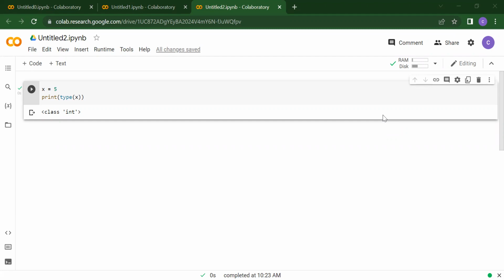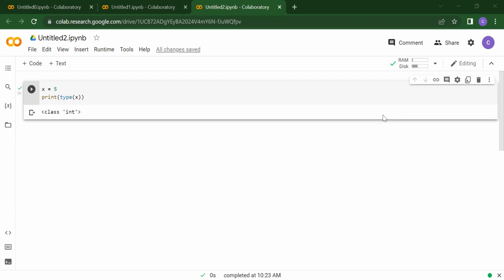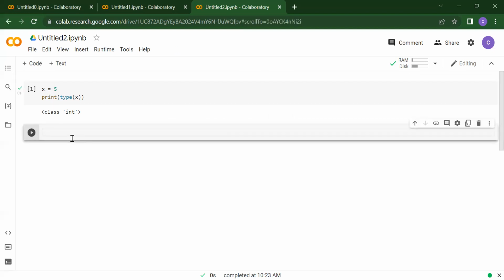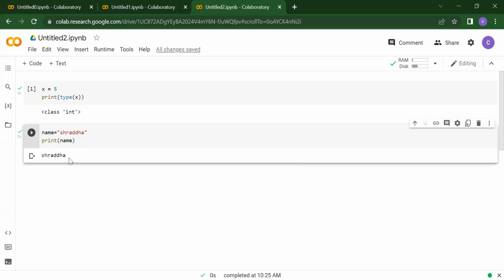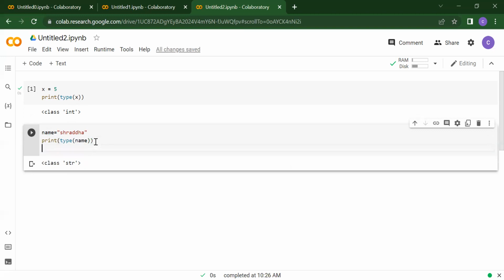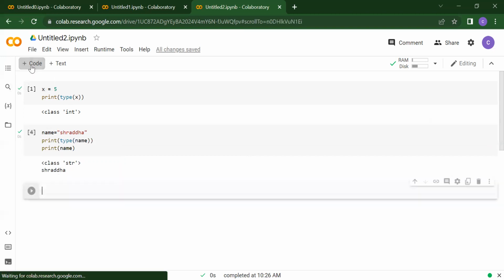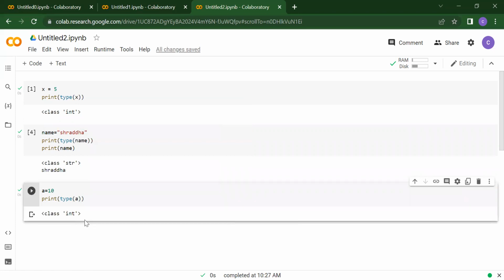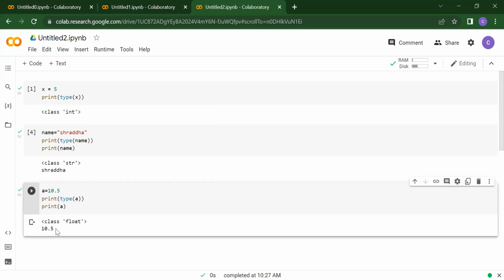#4 Python Tutorial for Beginners | Data Types in Python